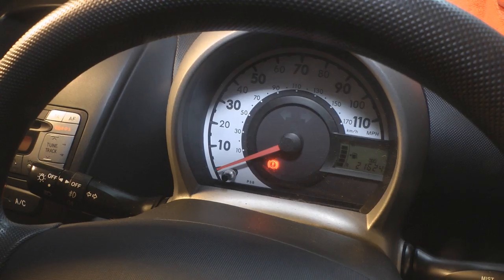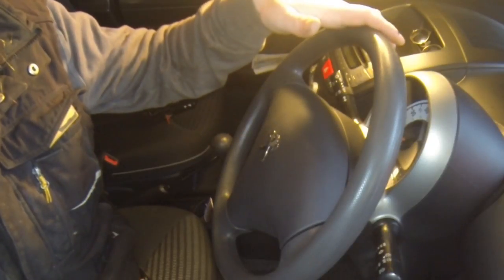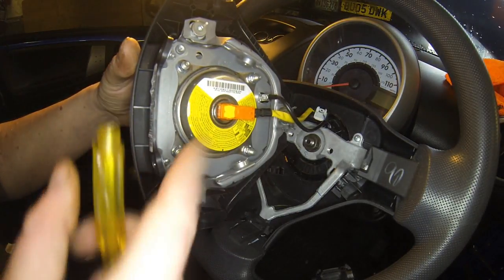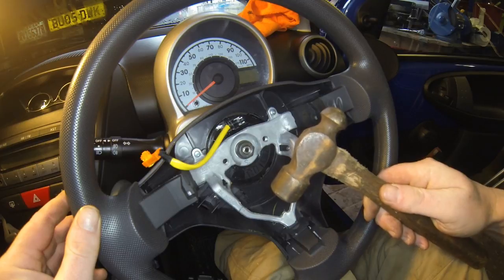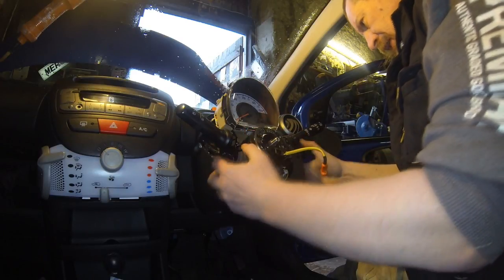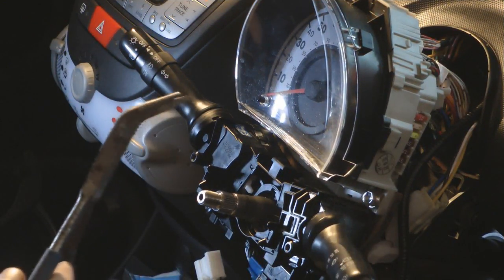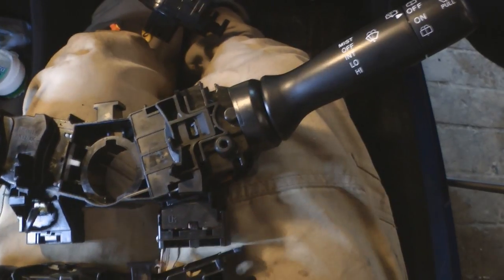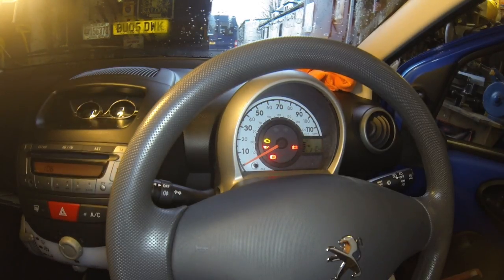Peugeot 107, Aygo & C1 Replacing Faulty Indicator Stalk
Link to indicator Stalk
In this video I show the process involved in Removing the Airbag, Removing the Steering Wheel and Removing the Indicator Stalk assembly.  After the indicator stalk on the Peugeot 107 went faulty for the second time, I decided to replace them with a new unit.